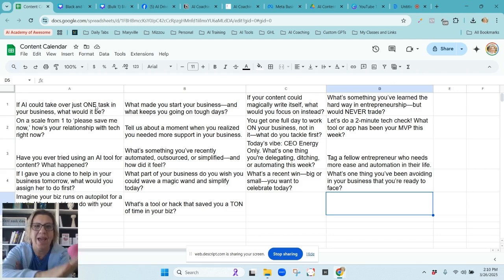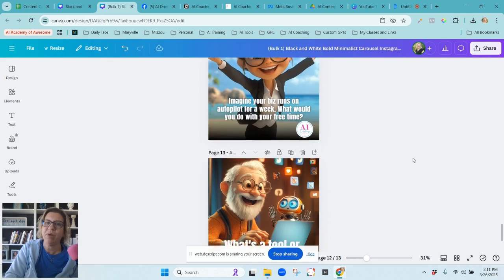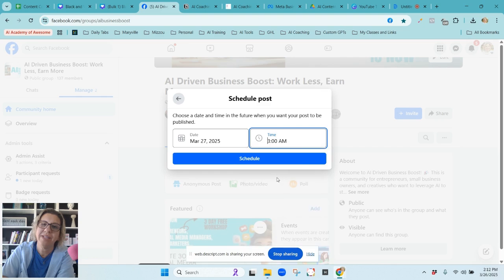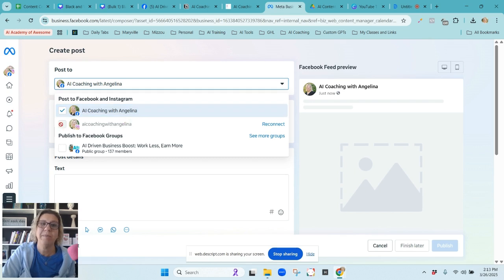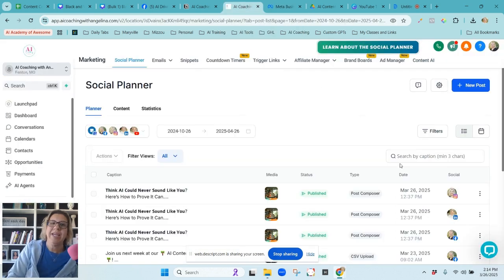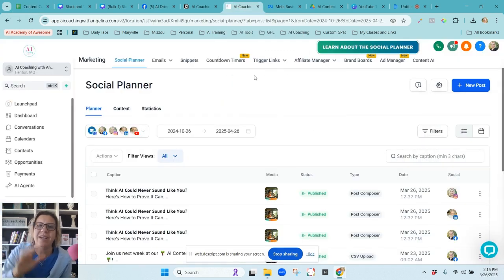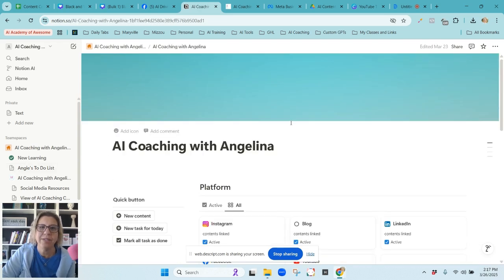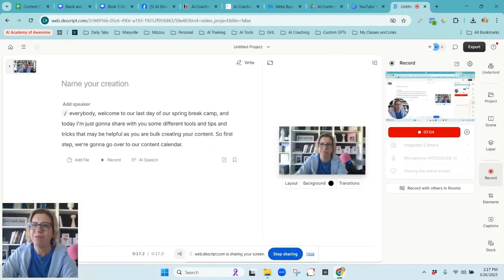AI Content Camp Day 3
00:00 Welcome to Spring Break Camp Finale
00:12 Creating and Using a Content Calendar
01:47 Scheduling Posts on Facebook
02:51 Using Meta Business Suite for Scheduling
03:45 Exploring High Level for Social Media Management
05:21 Introduction to Notion for Content Planning
06:27 Final Tips and Upcoming Opportunities